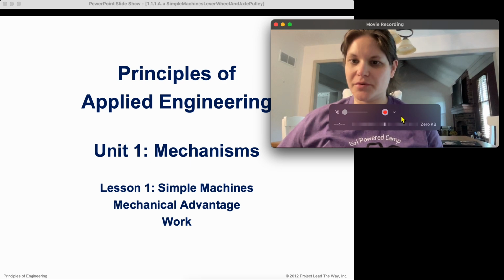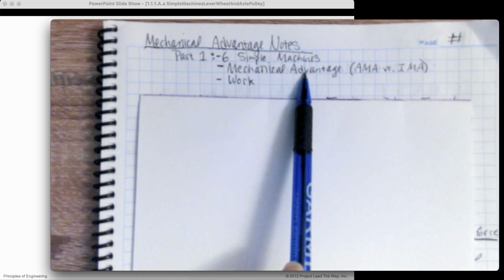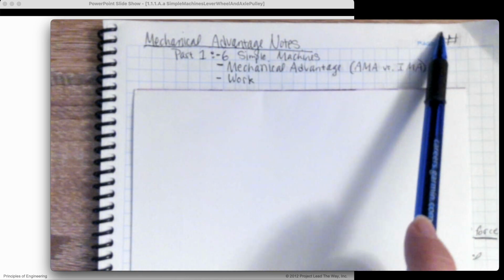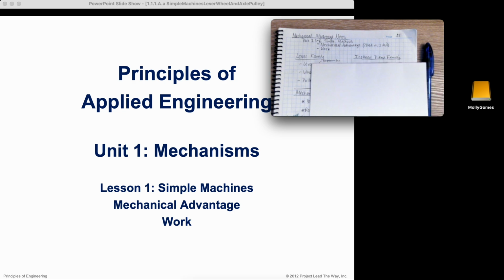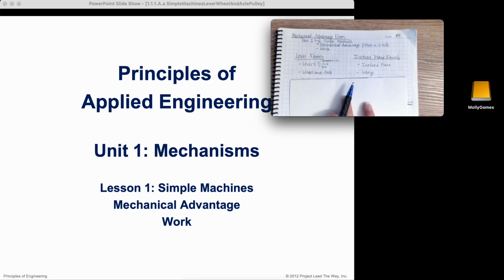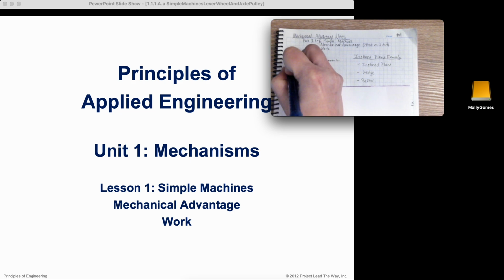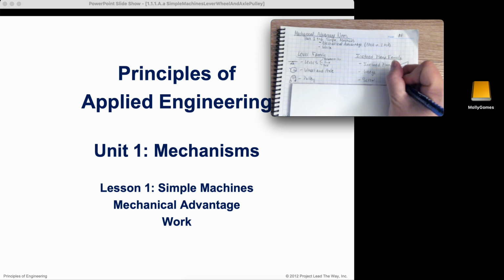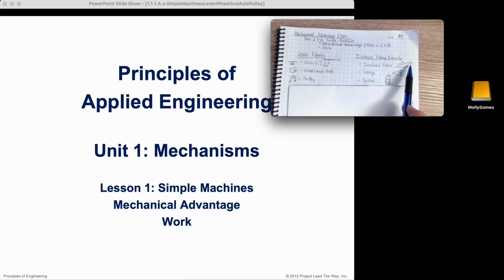POE Unit 1 Lesson 1 Part 1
Unit 1: Mechanisms, Lesson 1: Simple Machines, MA, and Work, Part 1: Simple Machines